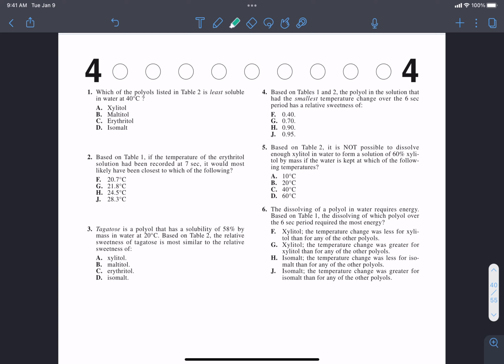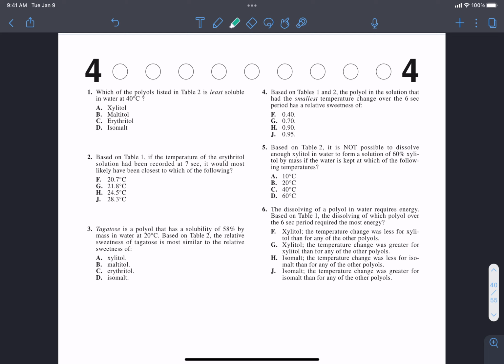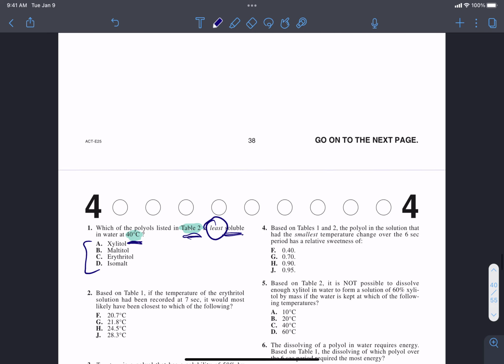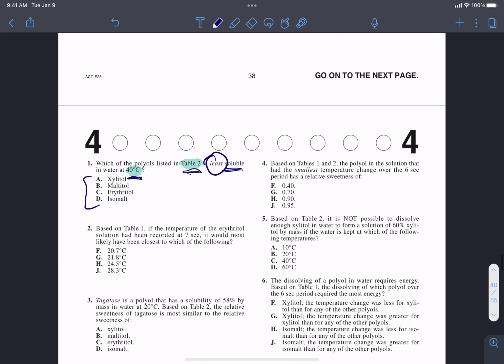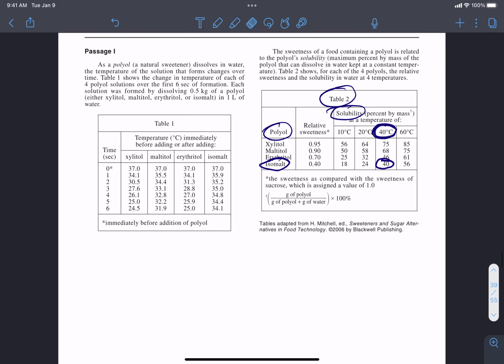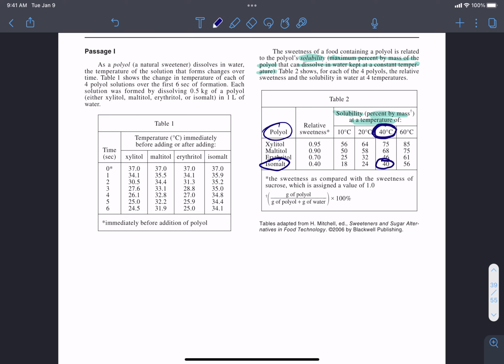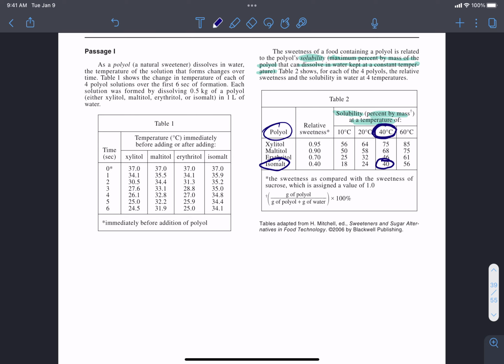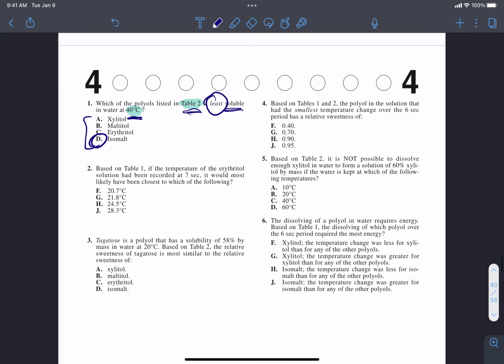April 2022 ACT Question 1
This video is part of a series going over the April 2022 ACT science section.